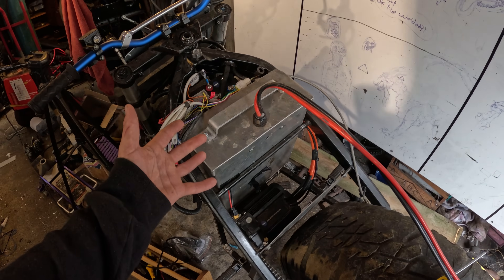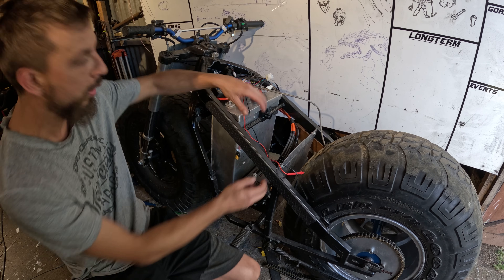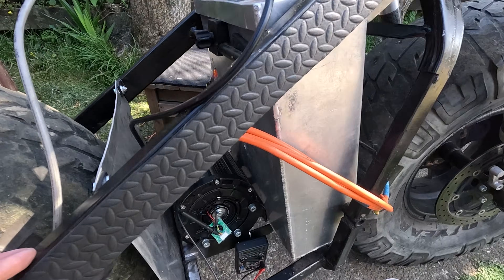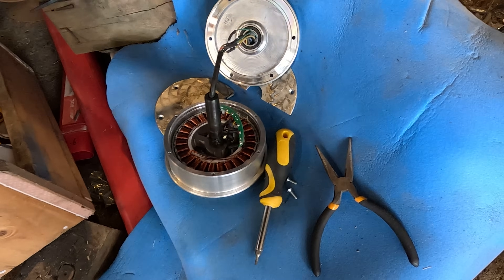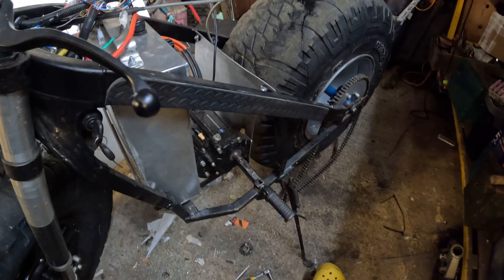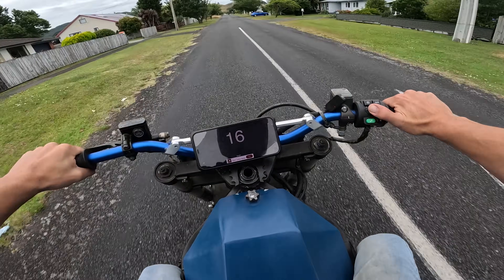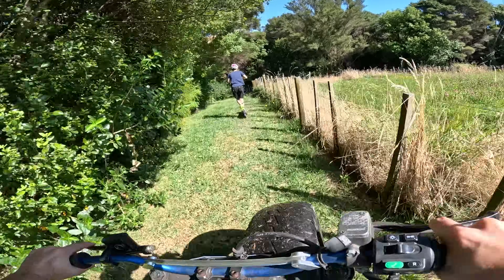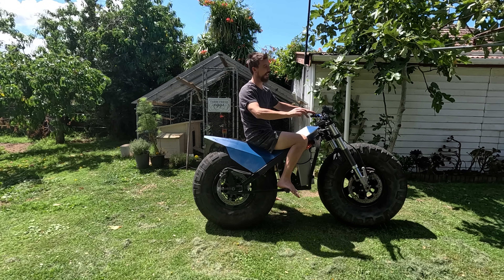Fixing the Biggest Problems on My Fat Tire E-Bike! (Will It Work?)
,72 volt electric bike has BMS and hall effect issues in this build and test video